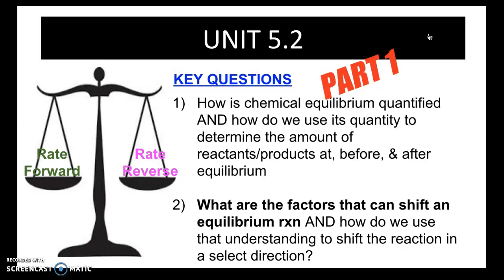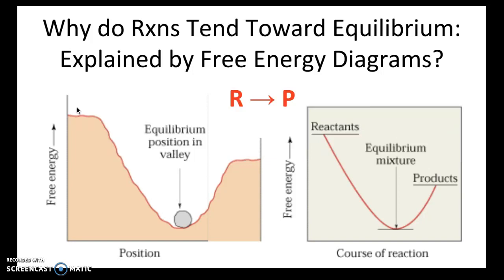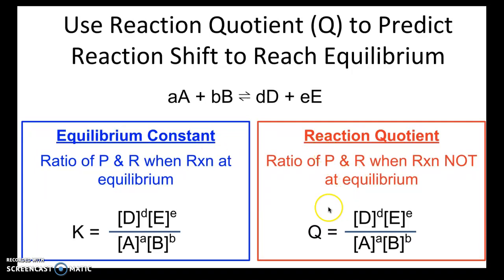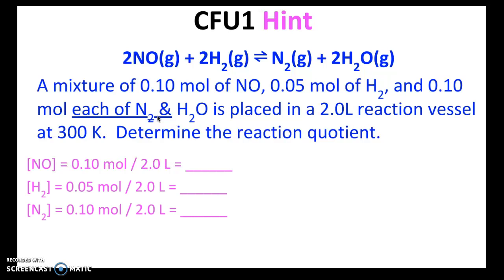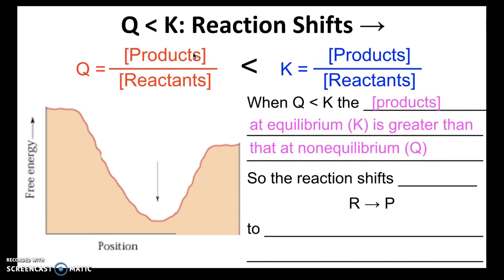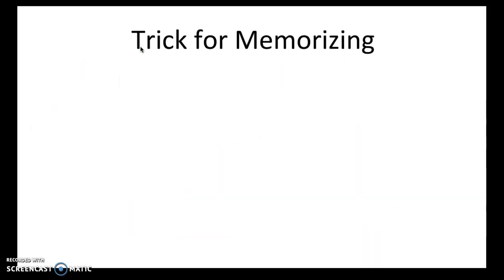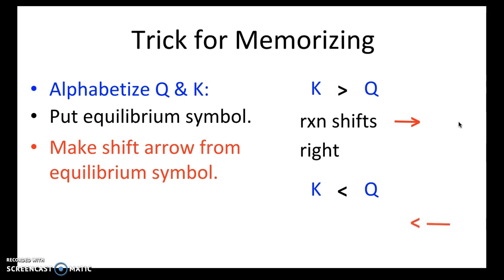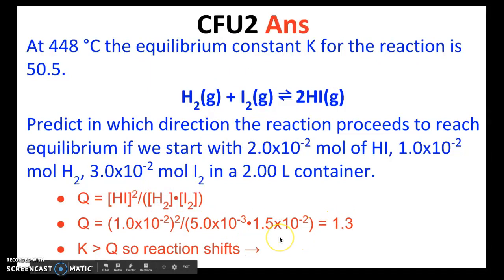Unit 5.2 Part 1